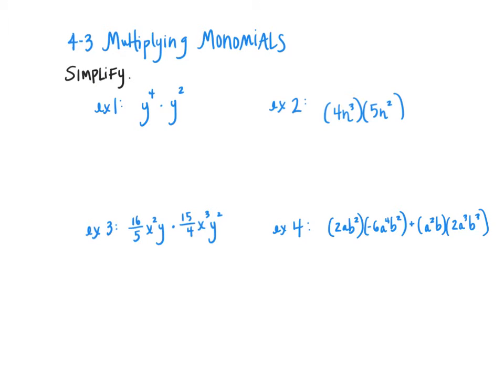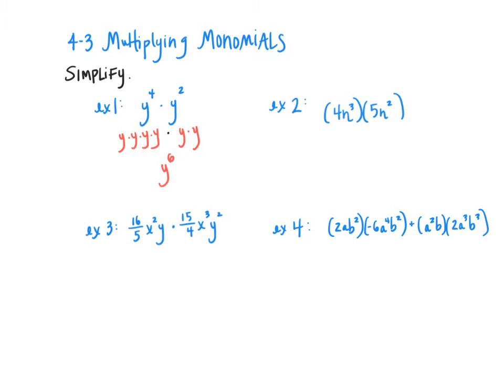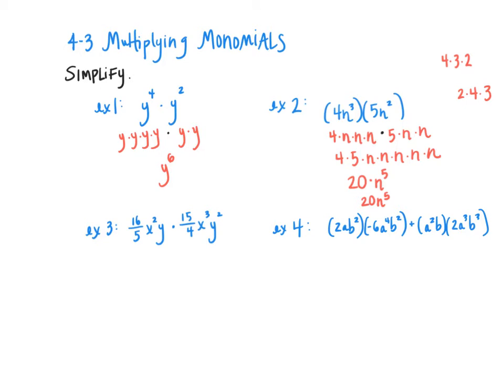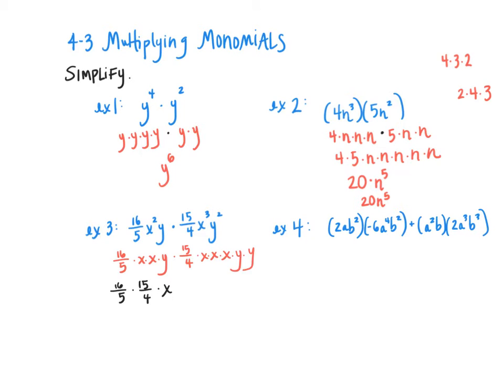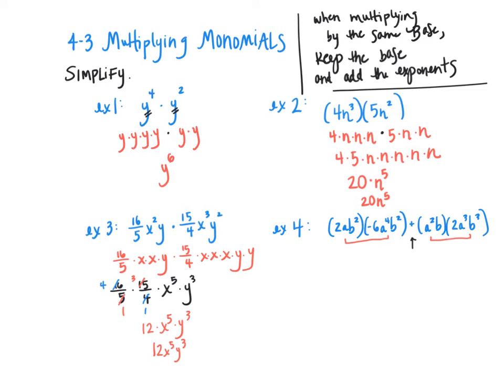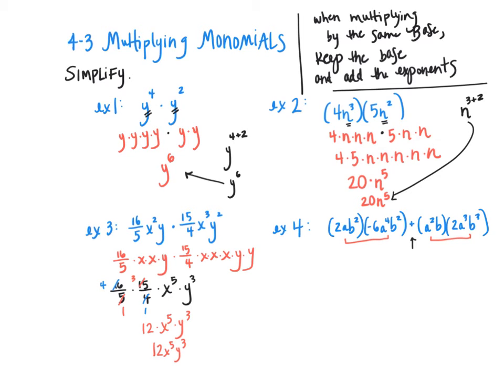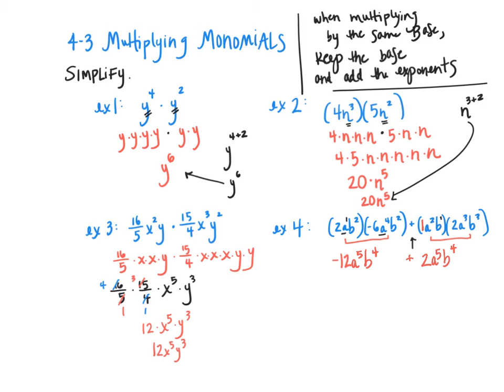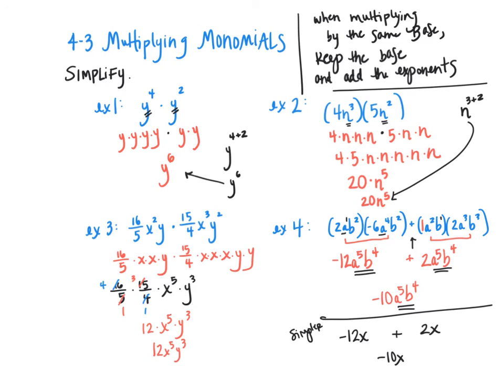Multiplying Monomials (Section 4-3)